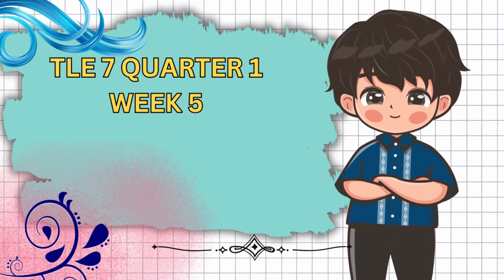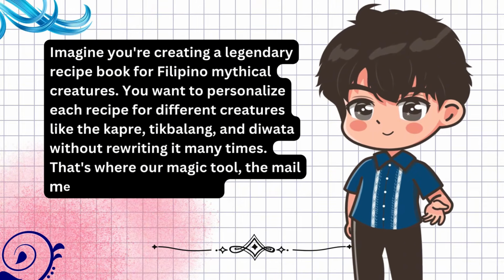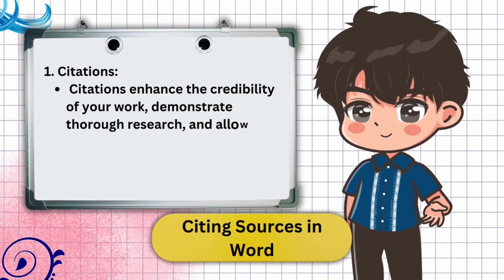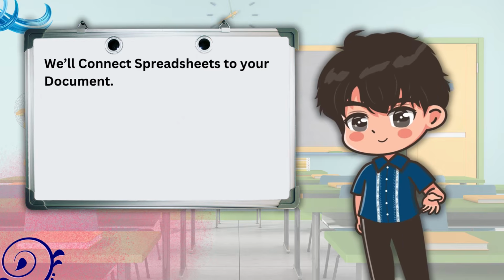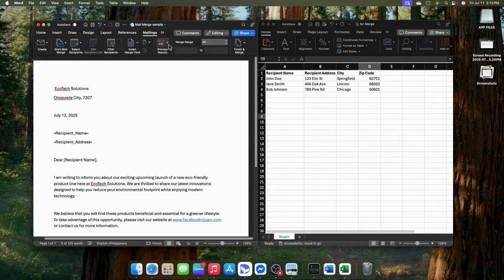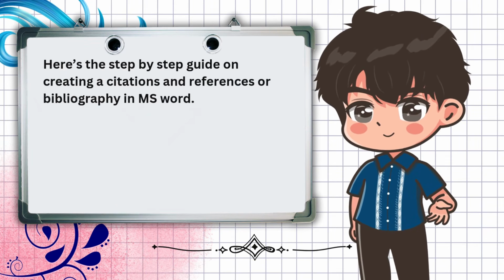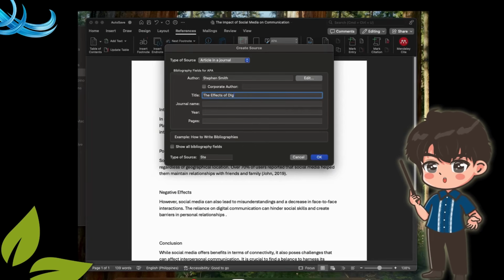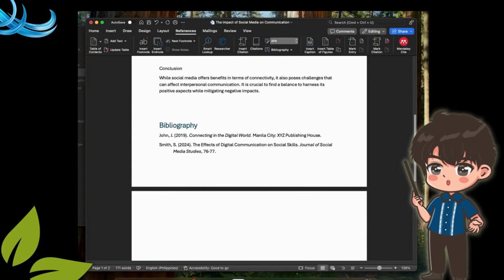TLE 7 Term 1 Week 5. Mail Merging and Inserting Citations in a Document.(Tutorial)